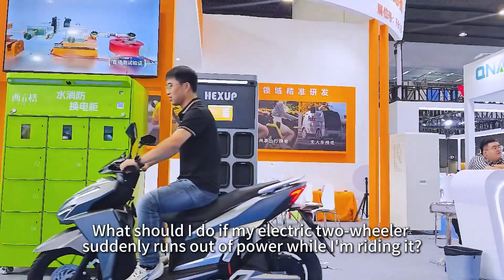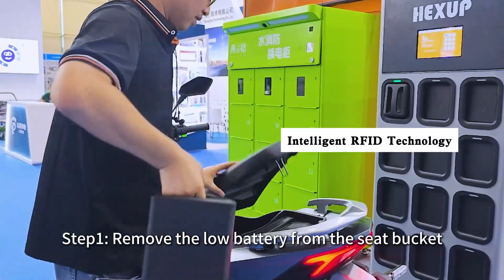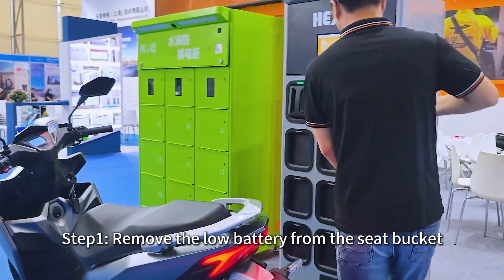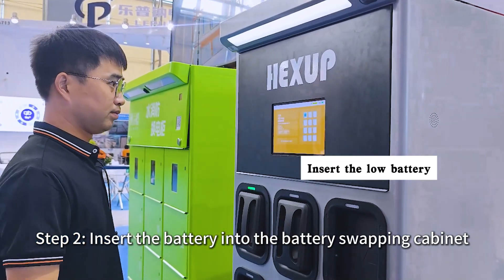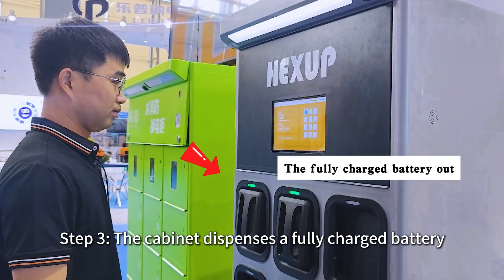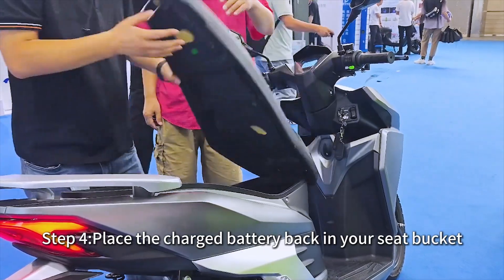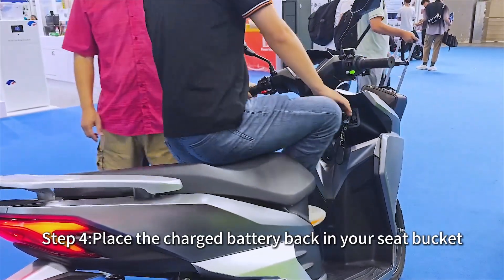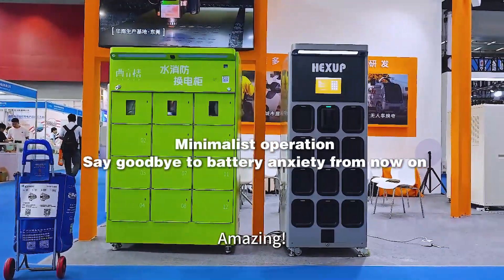E2W+Lithium Battery+ Swapping Cabinet Integrated All in One Battery Swapping Solution!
Just four simple steps, you're fully charged and ready to go!
Our new electric two-wheeler + lithium battery + plug-in swap cabinet features advanced RFID technology for seamless operation. As the battery approaches, the cabinet door automatically opens ,insert the used battery and a fully charged one is swiftly dispensed—effortless and efficient.